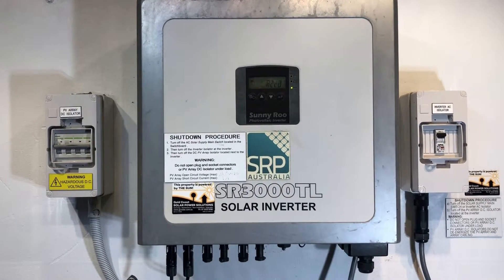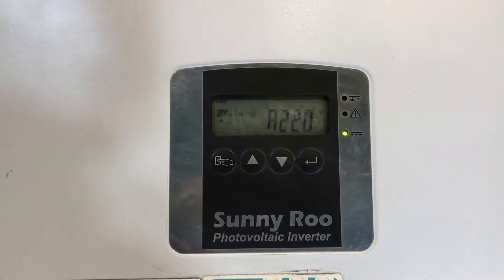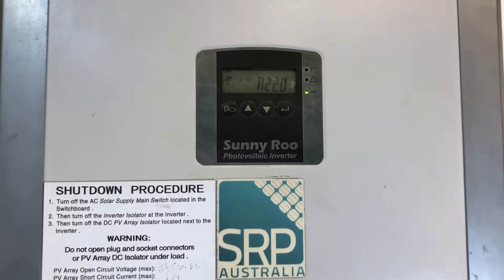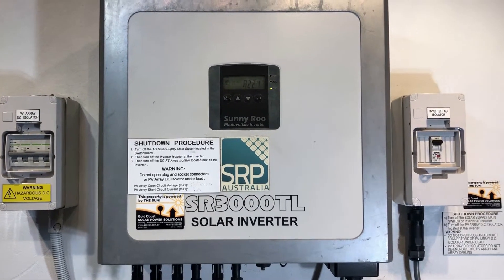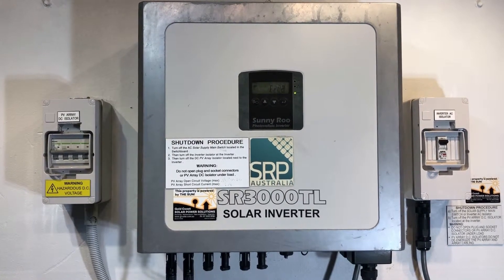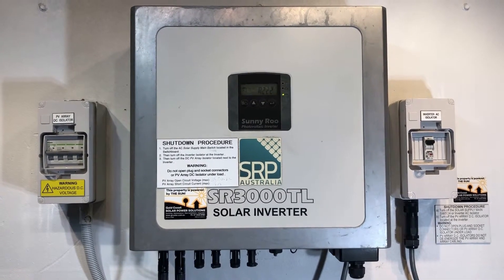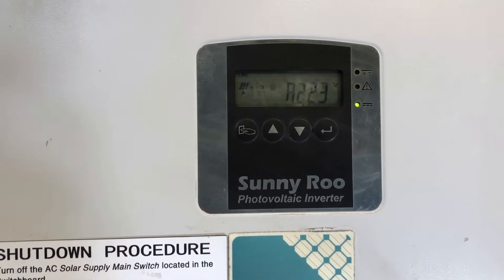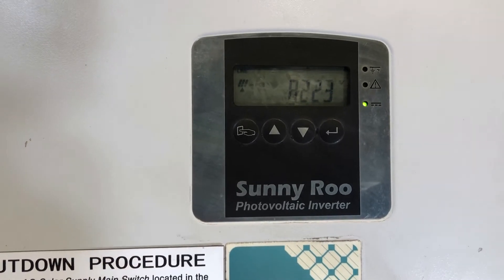Sunny Roo, Beyond Building or Effekta inverter ER08 Error Code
Is your Sunny Roo, Beyond Building or Effekta solar inverter showing an ER08 message on the screen? If so your solar power system isn't working, find out what the ER08 error message means and what you can do about it here with Gold Coast Solar Power Solutions.